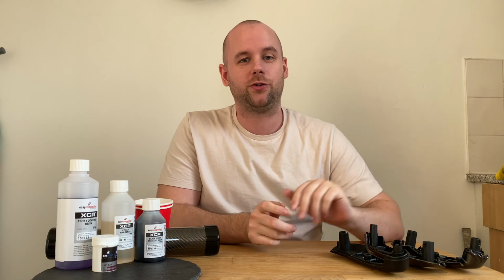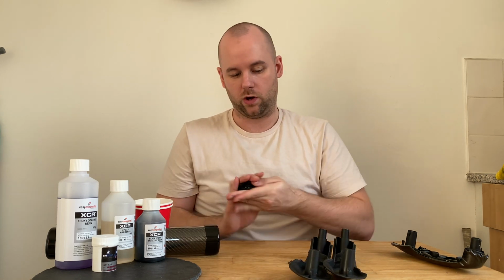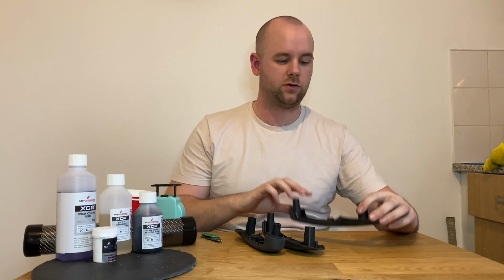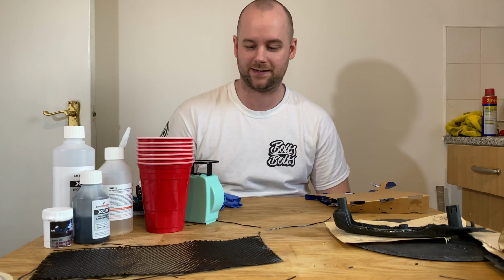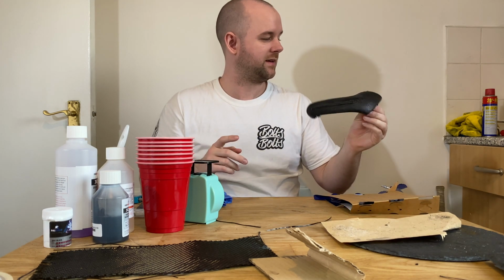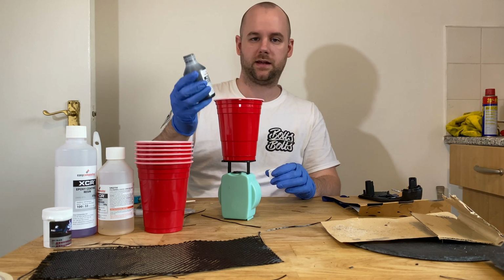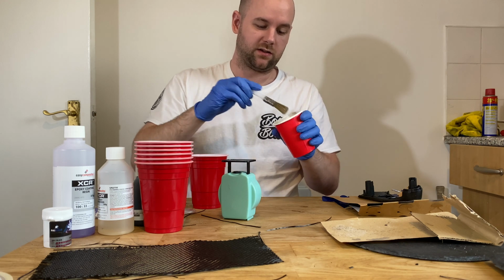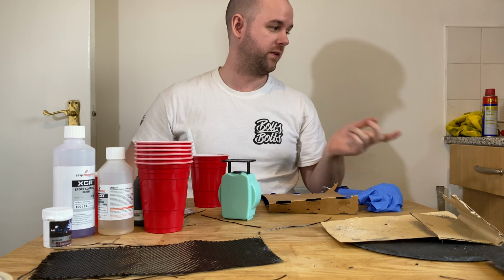DIY Carbon Fibre Interior MK4 Golf - Part 1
Another update to the budget build! My first attempt at carbon fibre skimming.

Link to kit